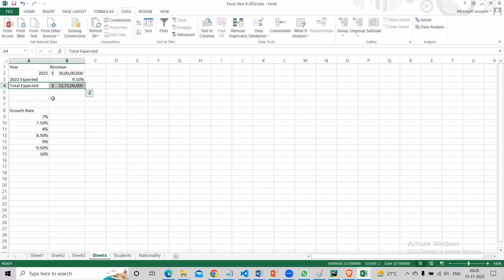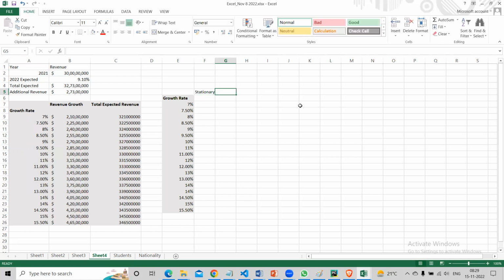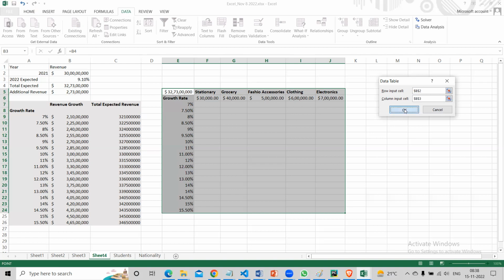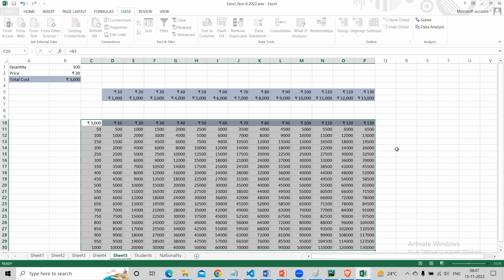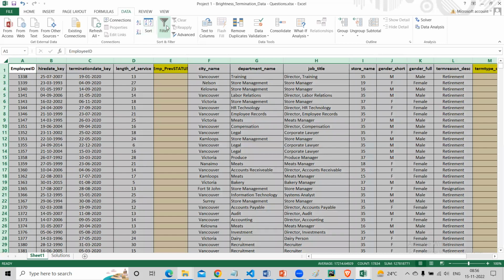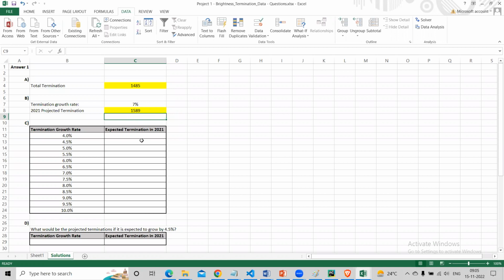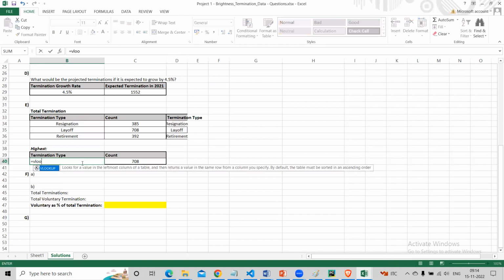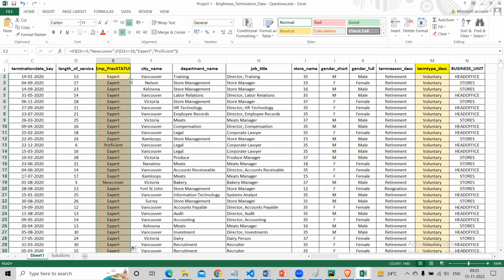Day 5: Analytics using Excel - Scenario manager, Data Table and Project Discussion